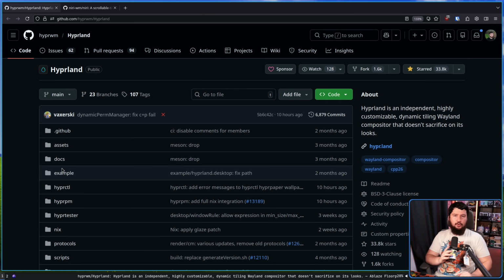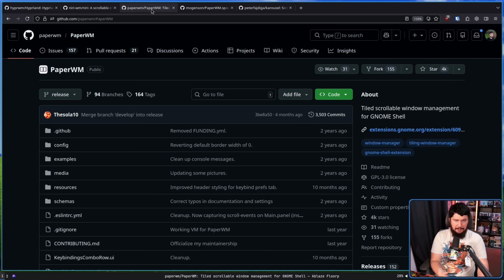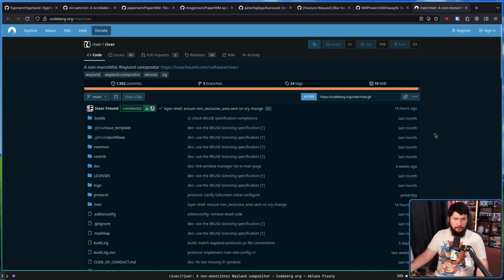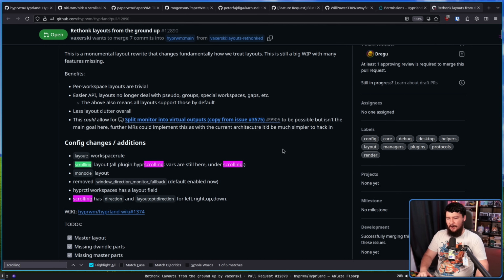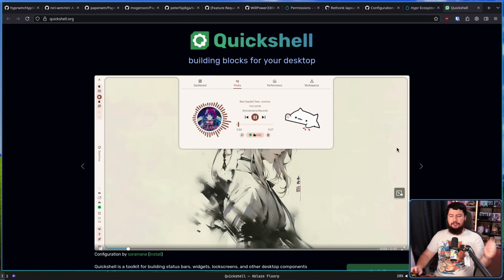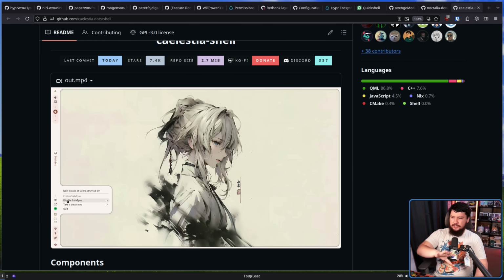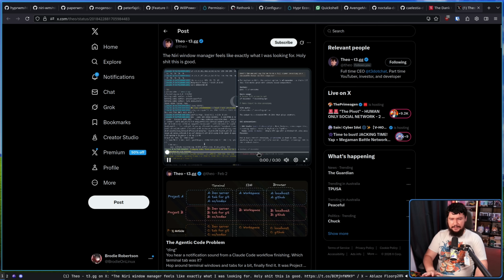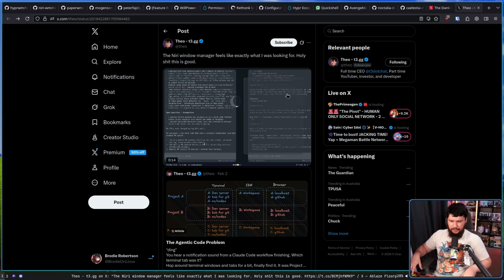Hyprland And Niri Changed Wayland Forever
The window manager space on Wayland has completely changed over the past few years, there was a time when Sway was the only good choice but now you have both Hyprland a dynamic tiler and Niri a scroller and this has changed the equation for what you can do on Wayland.

Credits
🎨 Channel Art:
Profile Picture: